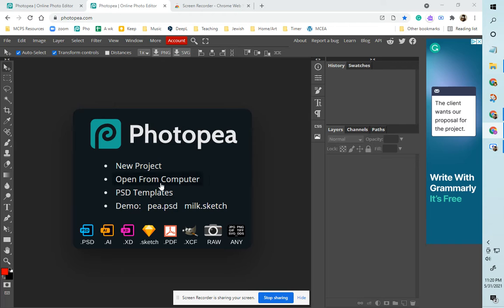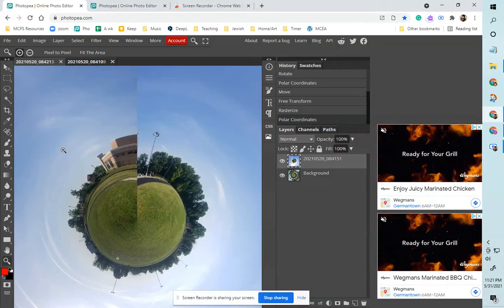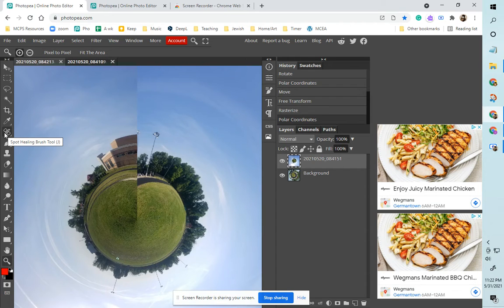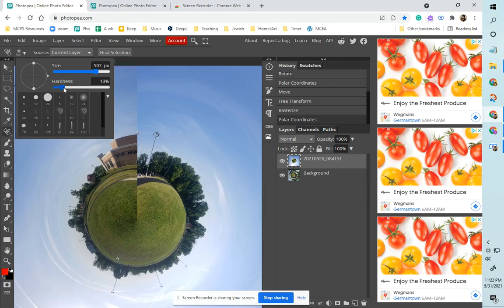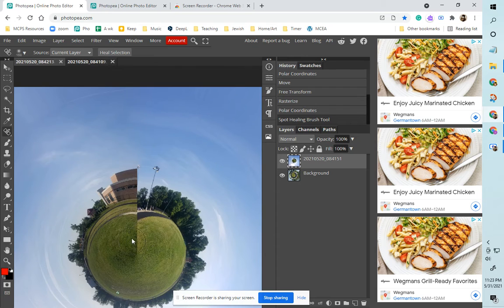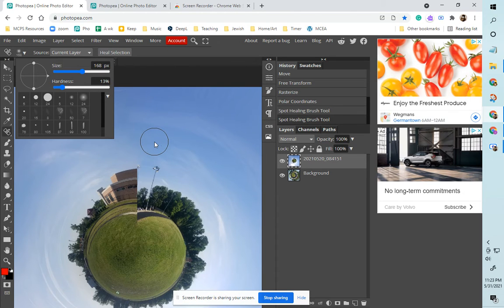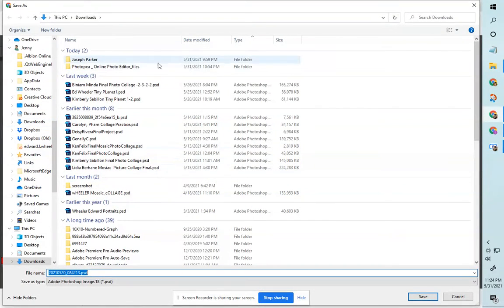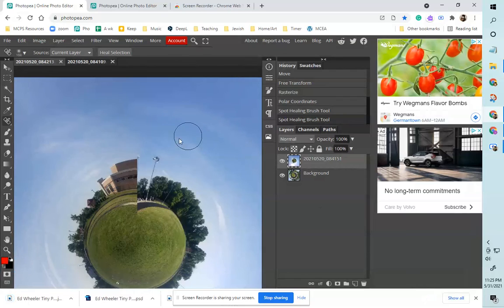TINYPLANET Final Edits